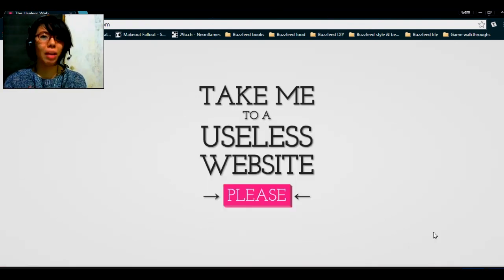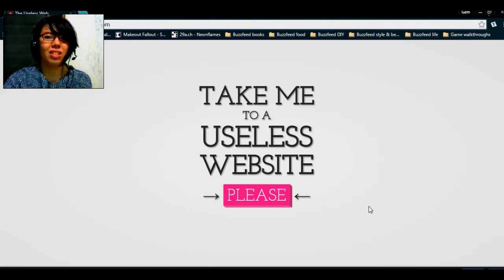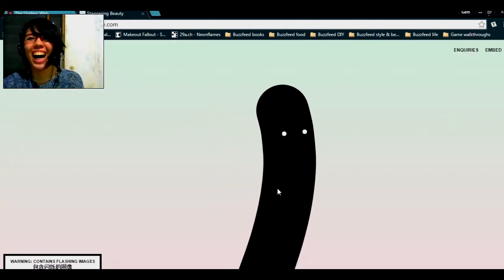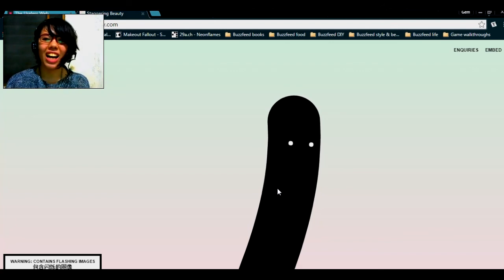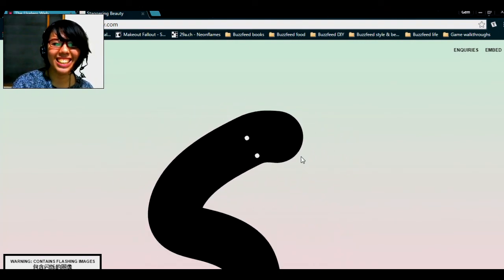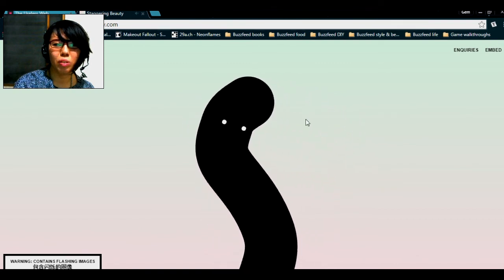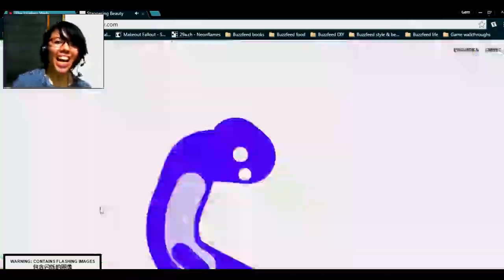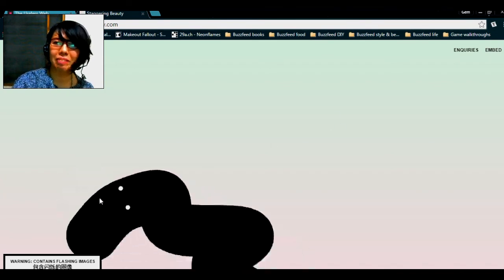SEIZURE WARNING | I Waste So Much Time On The Internet 4